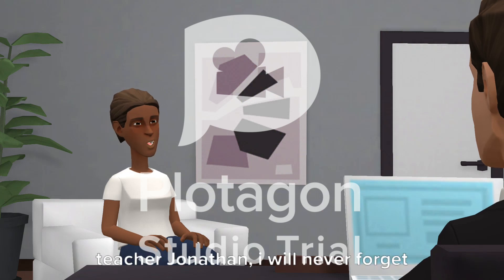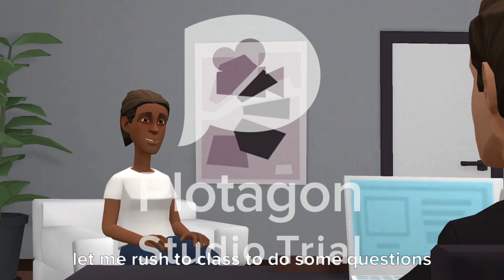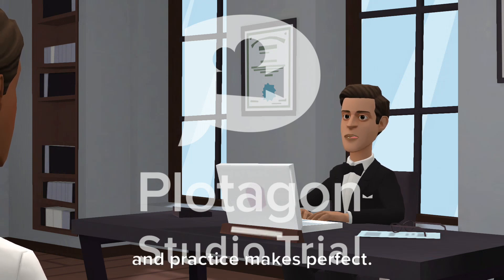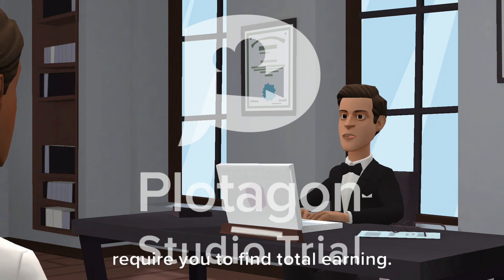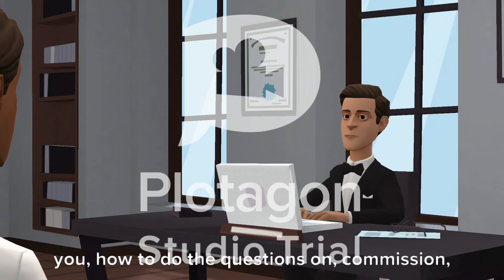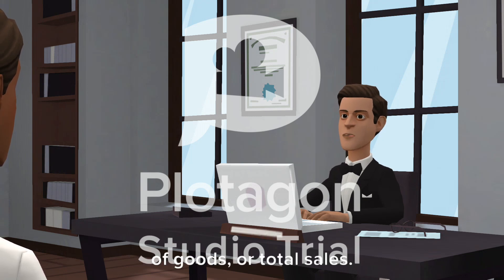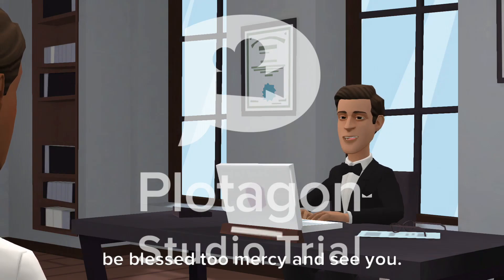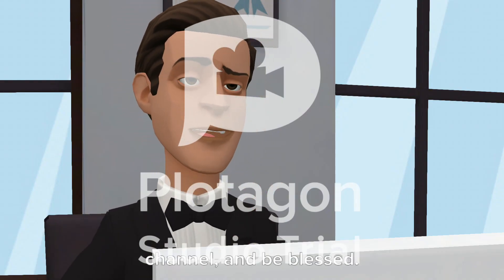Mercy goes to teacher Jonathan's office part 1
Mercy Who is a candidate waiting for a national exam visits teacher Jonathan's office to ask him a question on Commission- (how to find total earning) You can't miss this animated maths dialogue between Mercy and teacher Jonathan.
Stay Hom